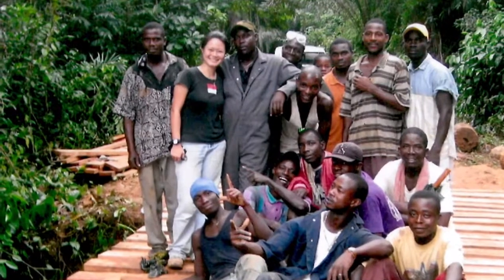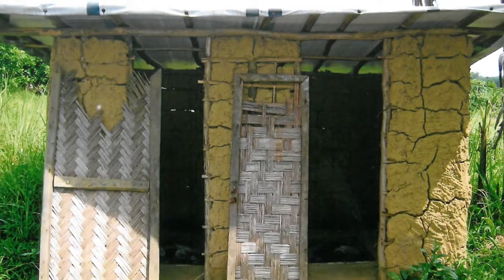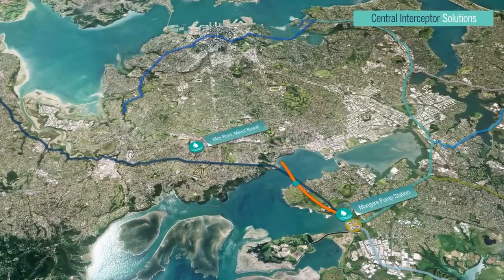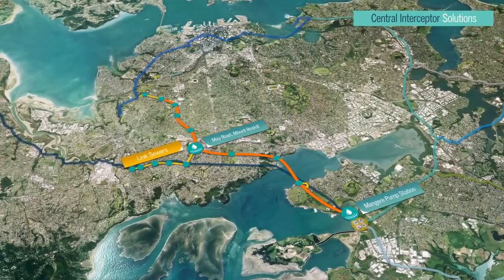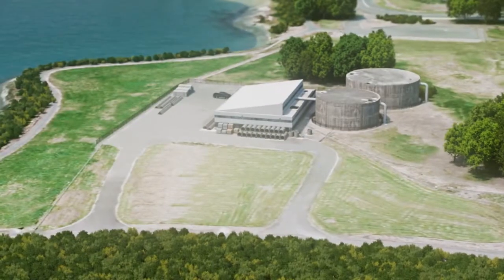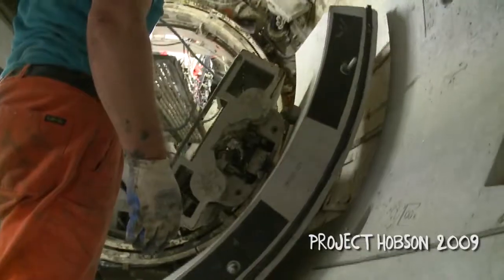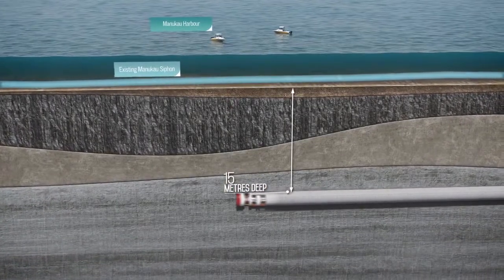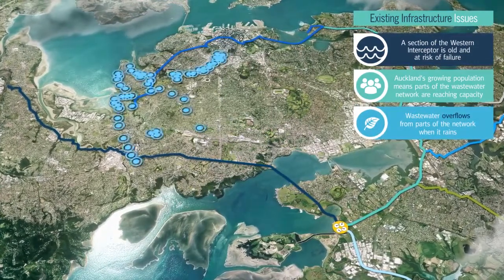Day in the life of Watercare's Bernice Chiam, design engineer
Learn more about Bernice's role as a Watercare design engineer